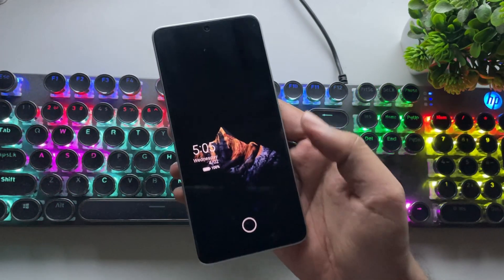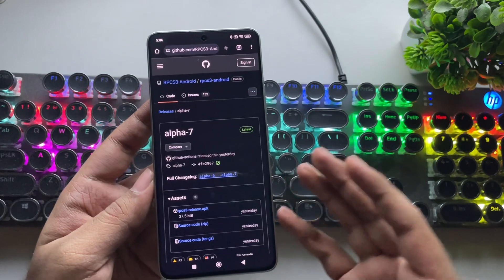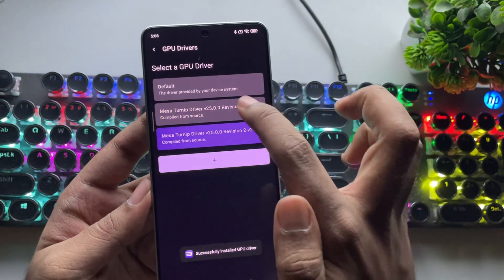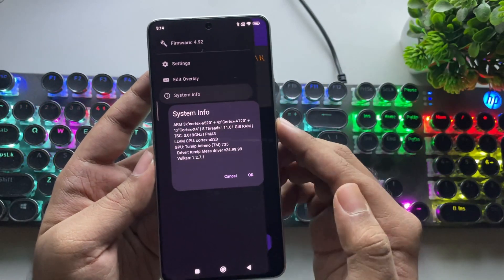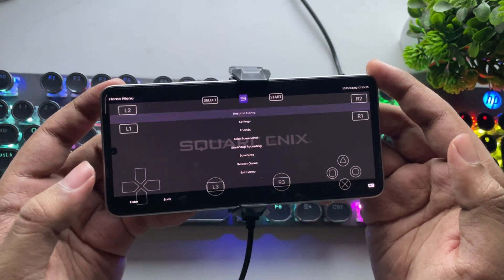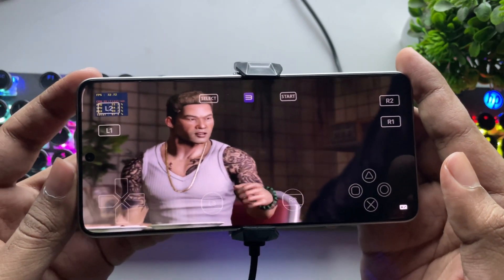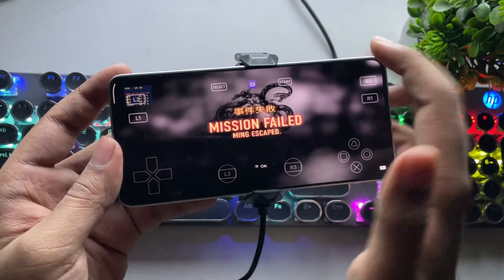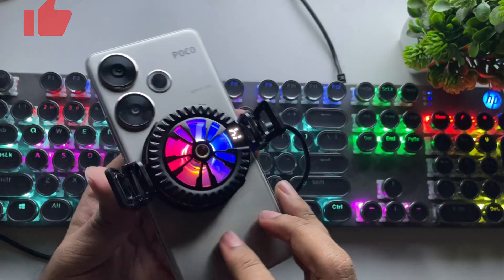RPCS3 v7.0 [PS3] on Android Best Settings - RPCSX UPDATE!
RPCS3 (PS3) v7.0 Alpha, RPCSX UPDATE on Android Best Settings!

Time Stamps:
0:00 New Update?
0:56 Configuration, New Features
2:35 Test, Turnip v25 R3?
3:08 Test, Turnip v25 R2 Driver

Phone Specifications:
➤ Model: Xiaomi Poco F6
➤ OS: Android 15, Hyper OS 2.0.101
➤ CPU: Qualcomm Snapdragon 8S Gen 3 (4nm), ARMv9.2-A, 7W TDP
Cores: 1x 3Ghz (X4) + 4x 2.8Ghz (A720) + 3x 2Ghz (A520)
GPU Features: DirectX 12.1, Vulkan 1.3, CL 2.0, HW Ray Tracing
➤ Display: 6.7' 1220x2712, AMOLED 68B, HDR10+, 120Hz